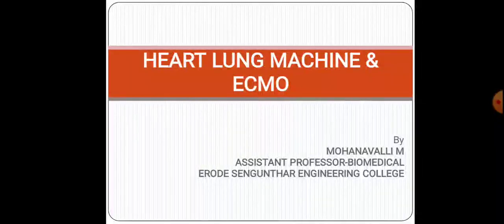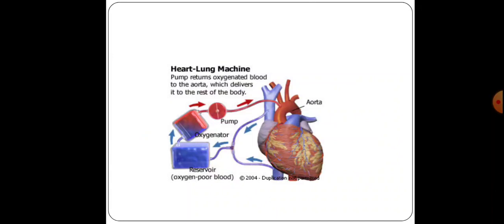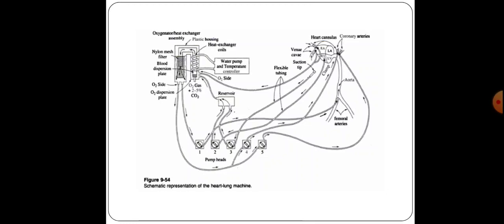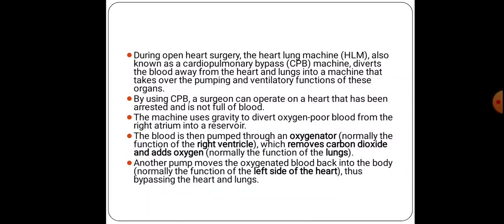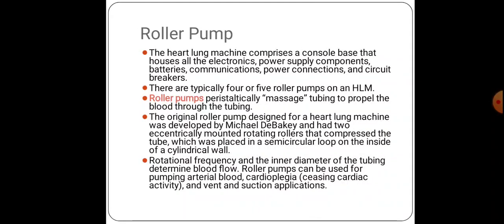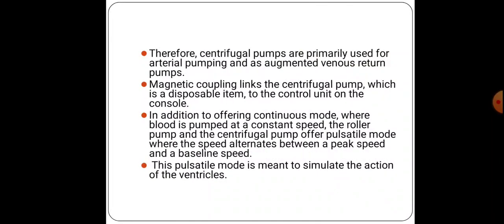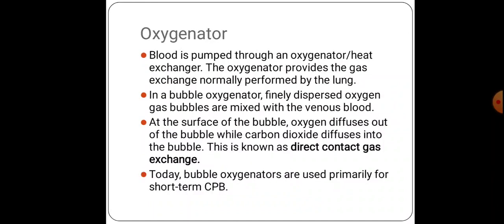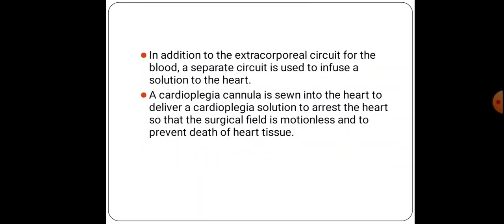HEART LUNG MACHINE - ESEC LECTURE SERIES